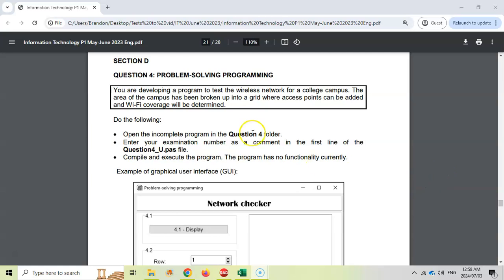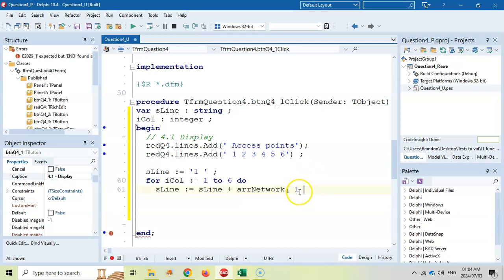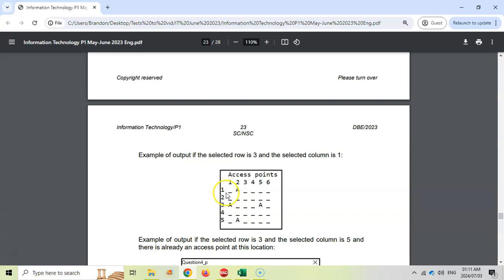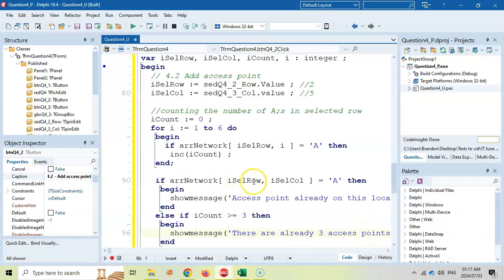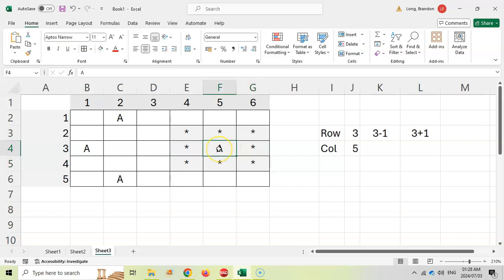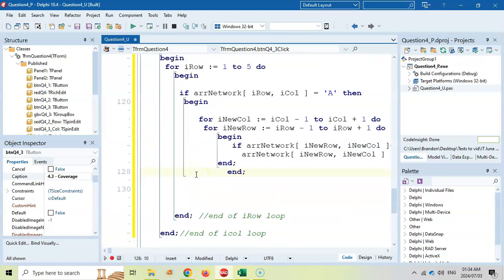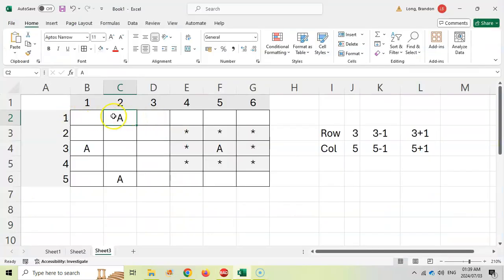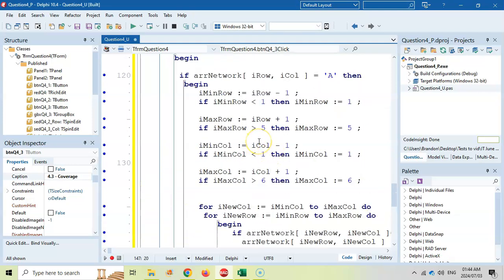Information Technology | Grade 12 | Paper 1 June 2023 | Question 4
The Information Technology Grade 12 Paper 1 (Practical Exam) from June 2023 Walkthrough.
We cover Section D: Problem-Solving Programming - Question 4 which involved complex programming using an array and text file and string handling. It also includes a nested loop.

0:00 Introduction
1:16 Question 4.1
6:25 Question 4.2
12:19 Question 4.3